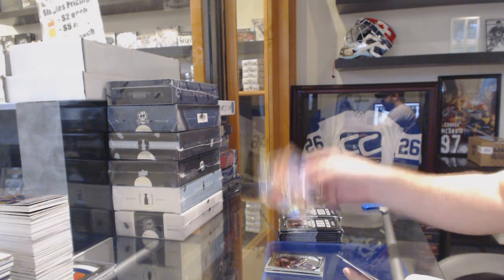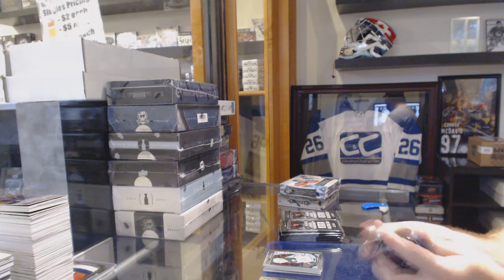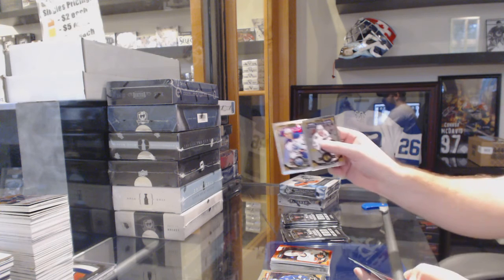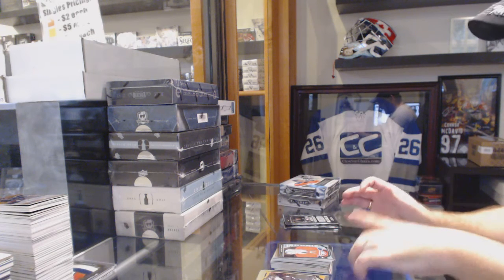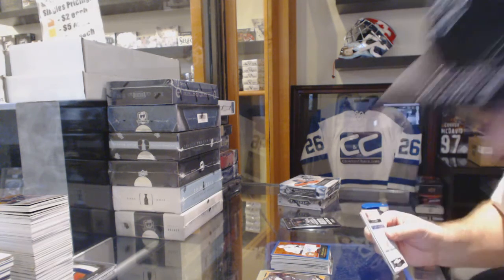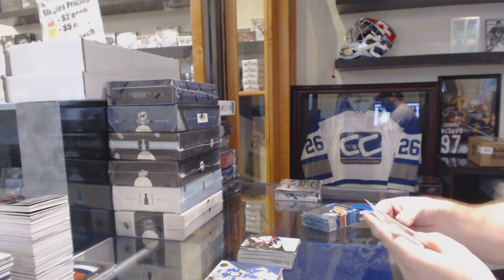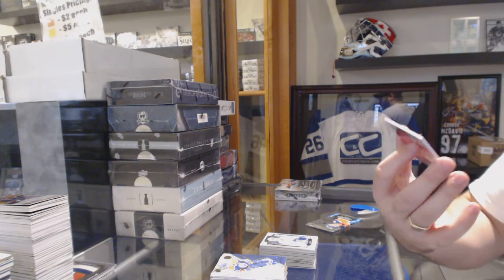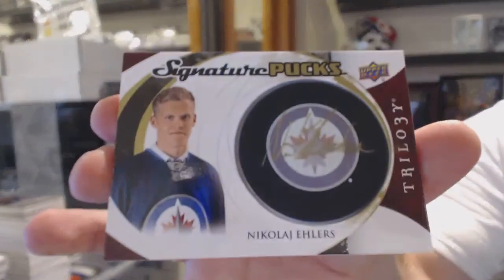15-16 UD OPC Platinum, 15-16 UD SPX & 15-16 UD Trilogy Hockey Box Break - C&C GB #6103